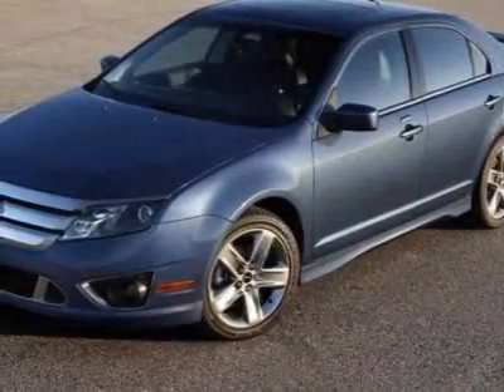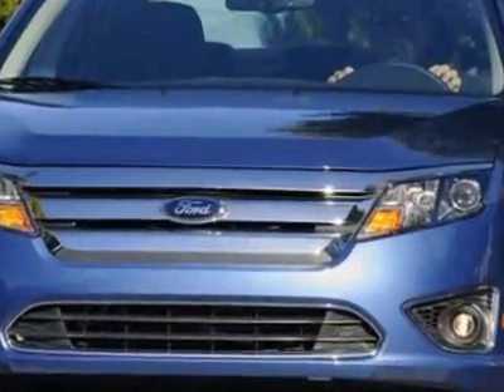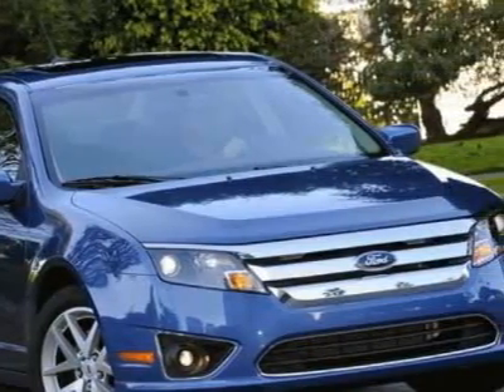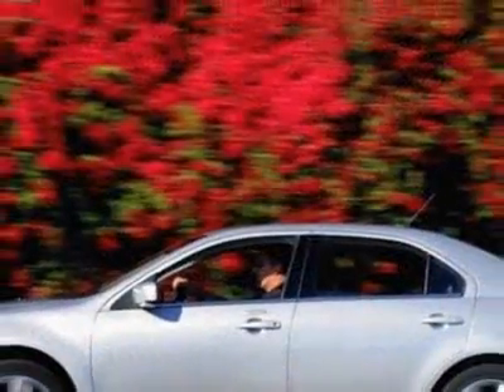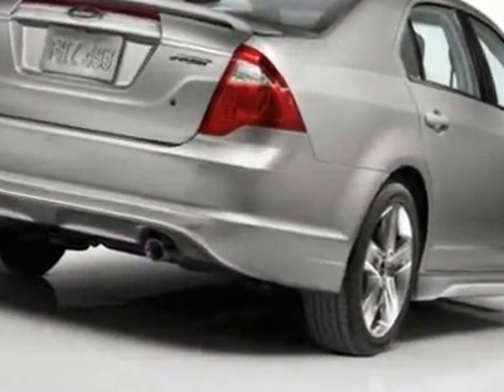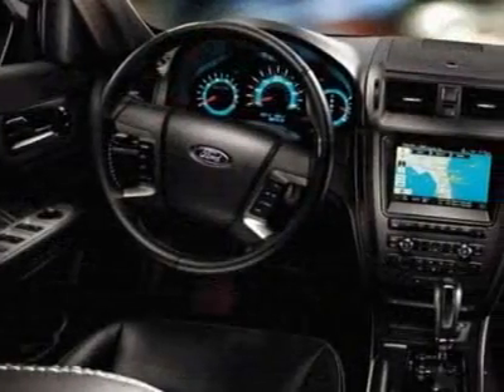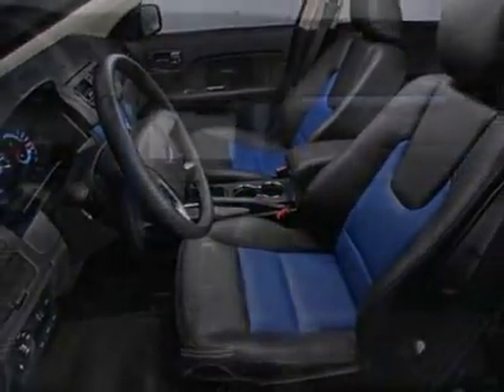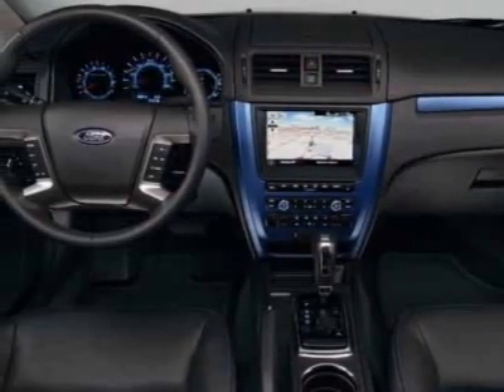2011 Ford Fusion SE Sedan - Nicholasville, KY